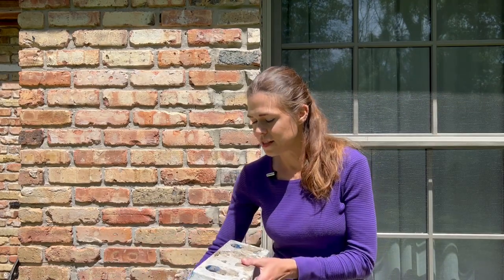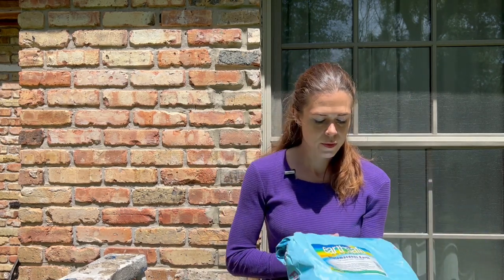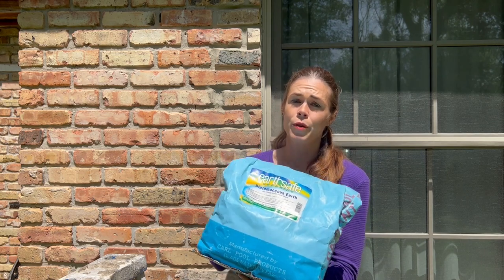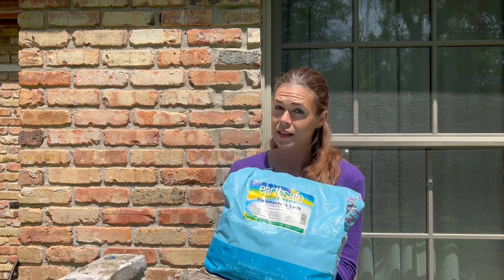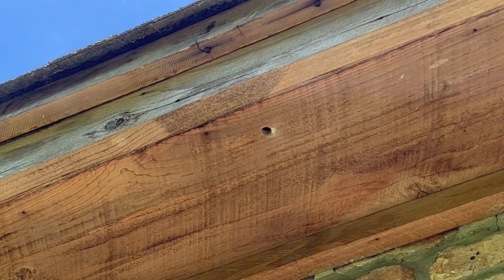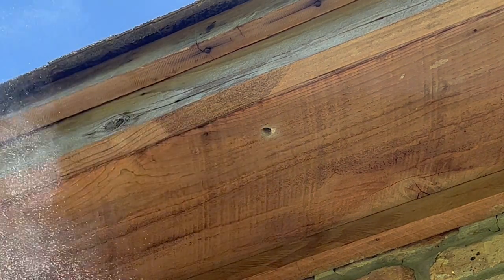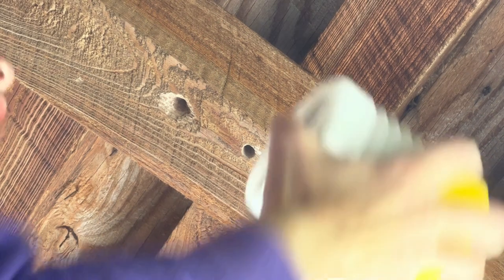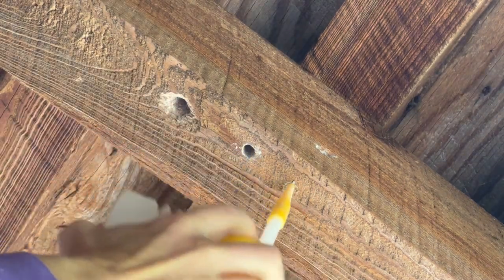TEAMSK - Bee Holes!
Today let's talk about not A holes, not Z holes, but BEE holes! I have a brood of carpenter bees with voracious appetites that have been eating on my house for years. No more!
Guess what! If you purchase a product using my link I may get a little cut of the sale from Amazon. Yay! Thank you for your support of my work!

*Harris Diatomaceous Earth
* Harris Powder Duster
*Paint brush
*Caulk Gun